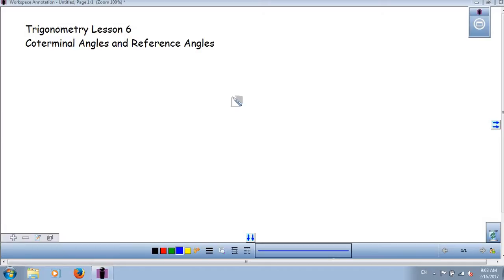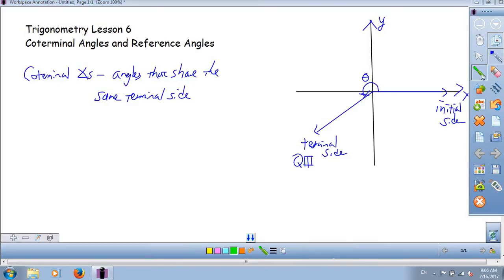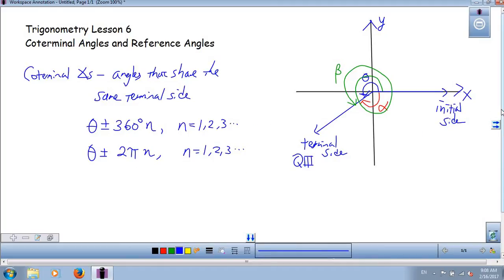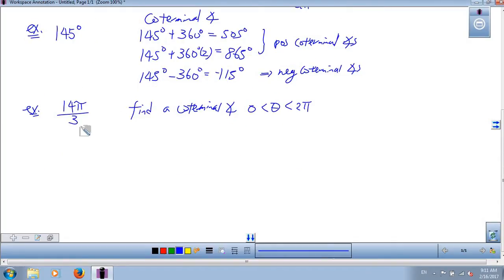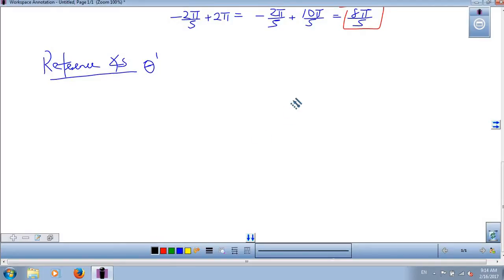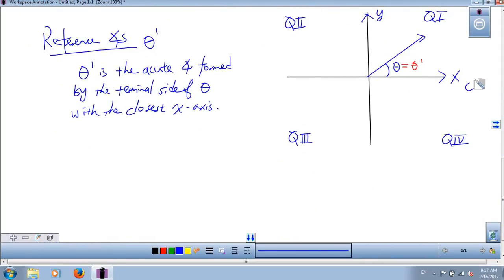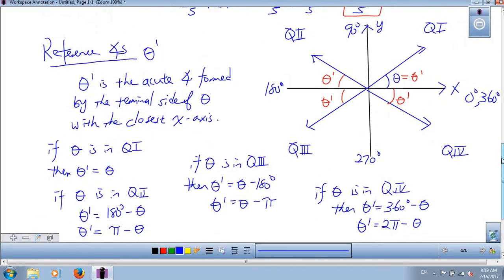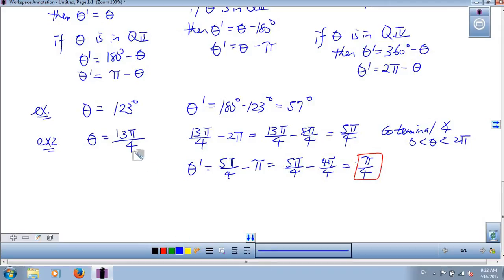Trigonometry Lesson 6 Coterminal and Reference Angles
In this video, we discuss the coterminal angles and reference angles.  We discuss how to find a positive or a negative coterminal angle and how to find a coterminal angle that is between 0 and 360 degrees.  We discussed what is a reference angle and why we need to find it.  We talked about the rules of finding a reference angle.